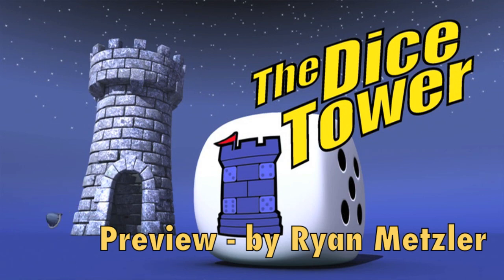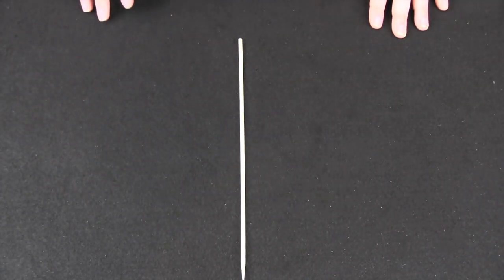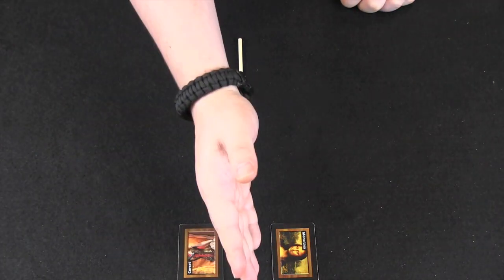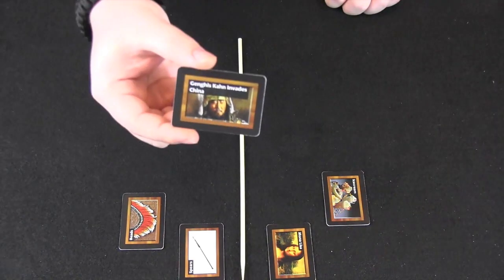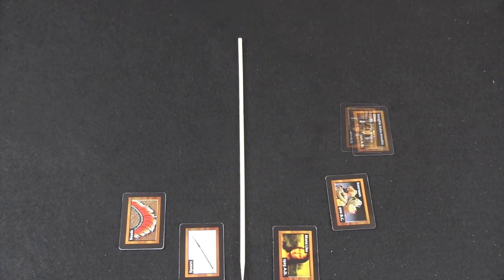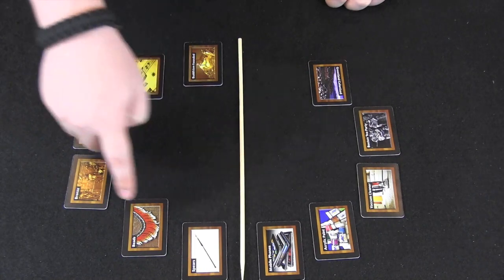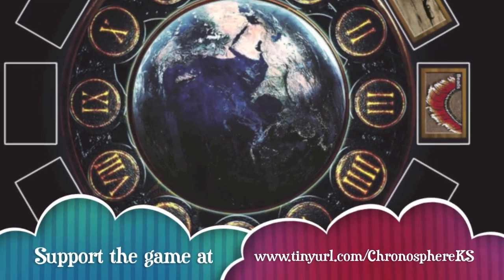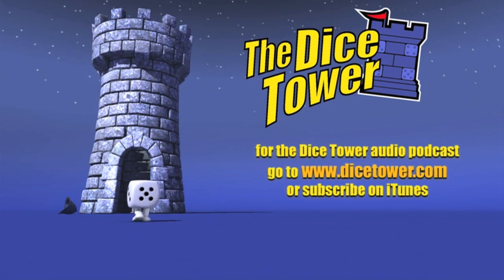Chronosphere Preview - with Ryan Metzler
Ryan previews this game, currently on Kickstarter